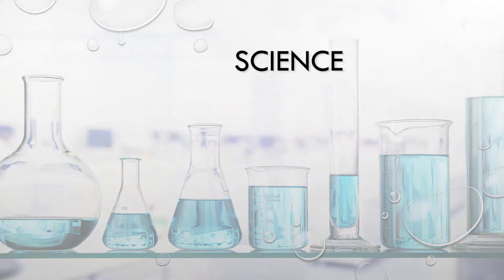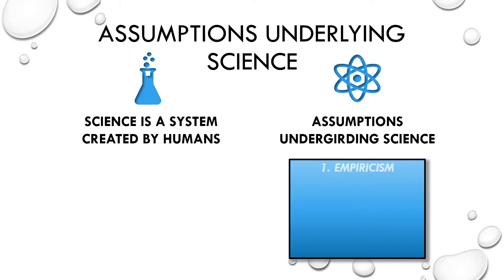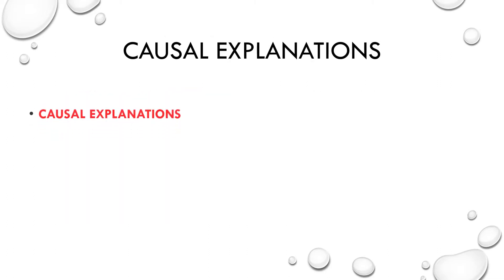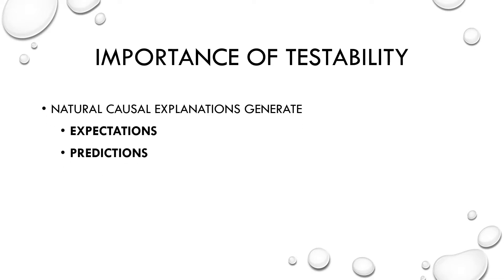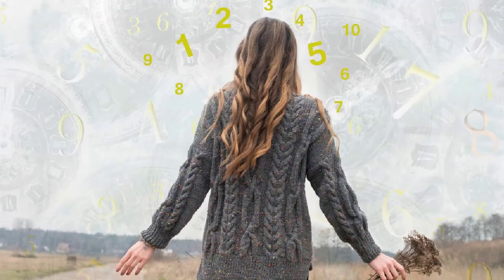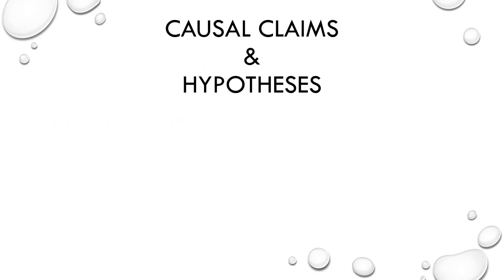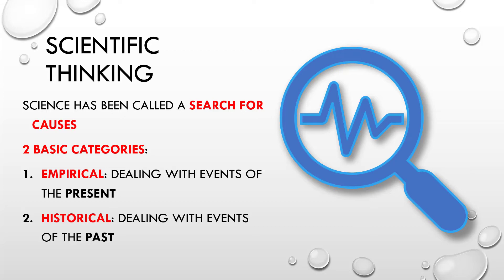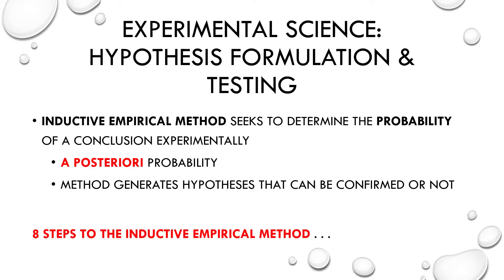Critical Thinking - Episode 22 - Inductive Scientific Method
This episode takes a look at a few of the assumptions underlying science, causal arguments and explanations, and steps to hypothesis development and testing.